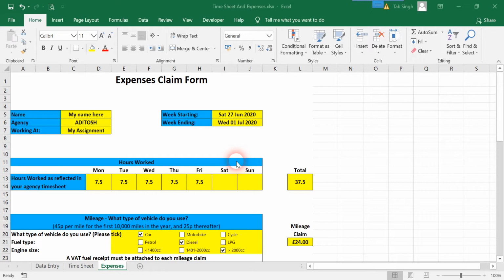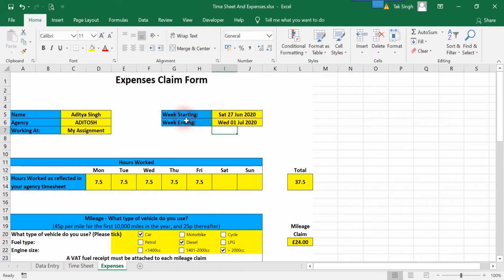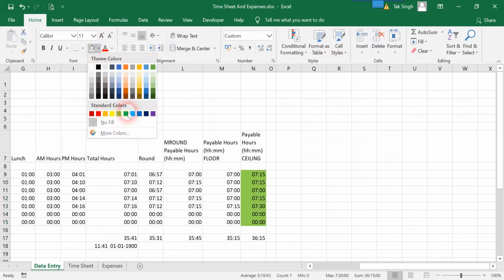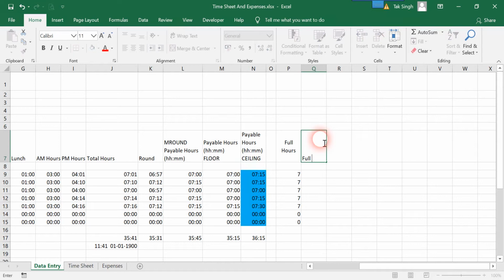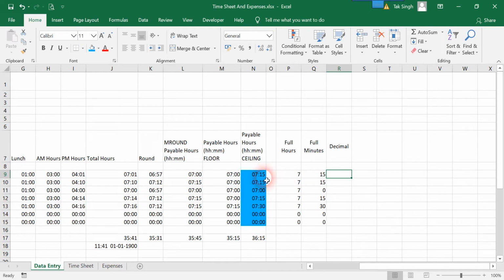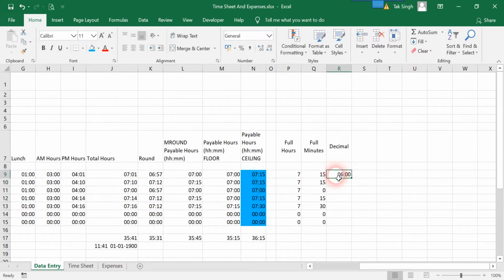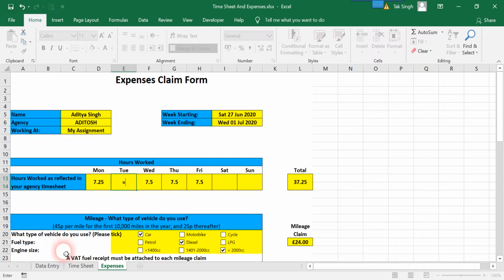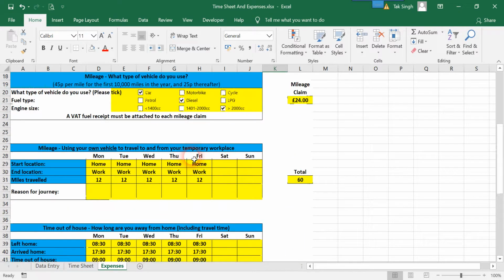11. Converting Time To Decimal | MS - Excel Tutorial